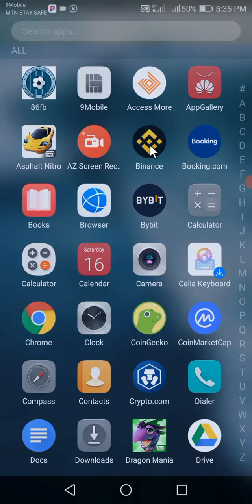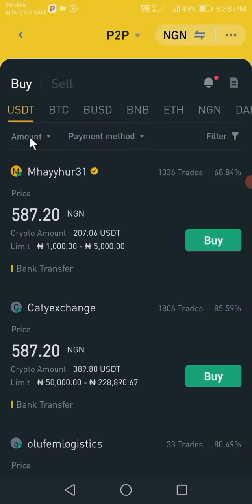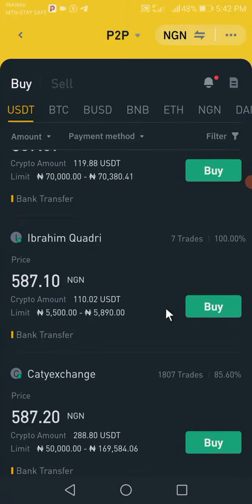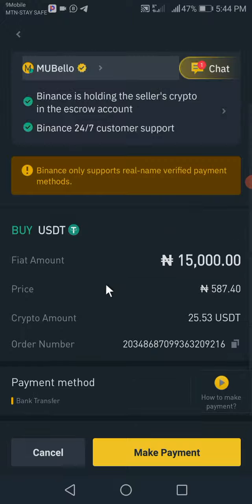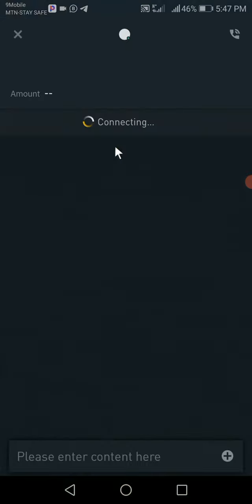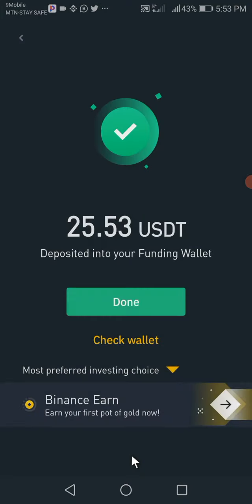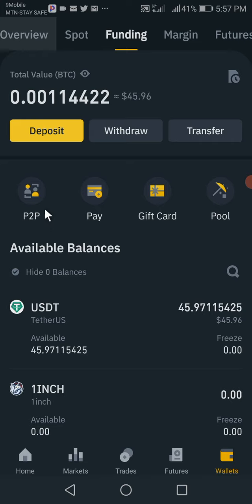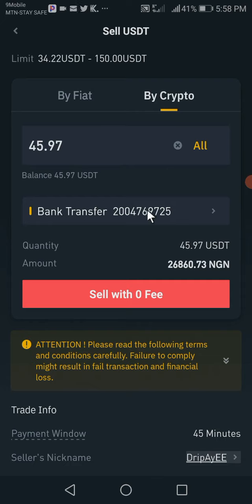How to buy and sell cryptocurrency with Binance P2P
My tutorials are basically for online HUSTLERS.